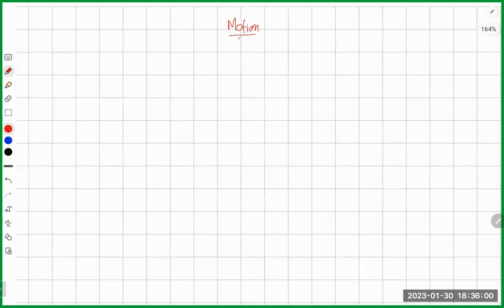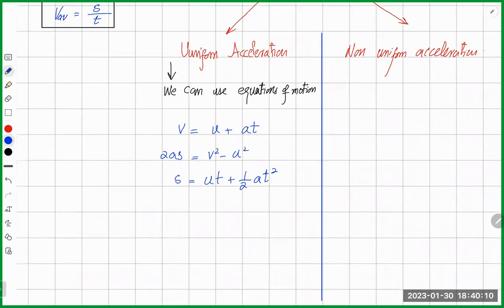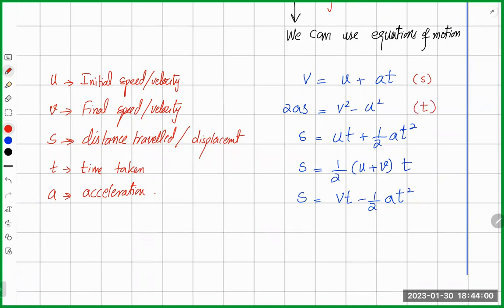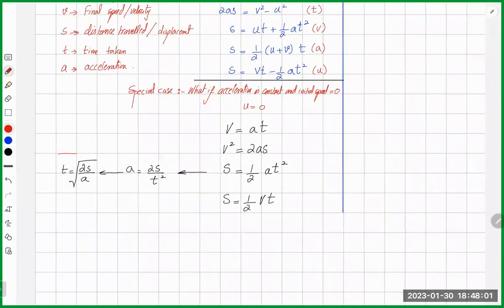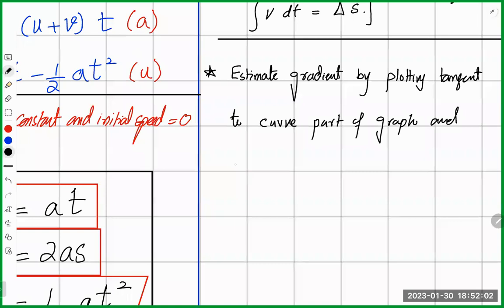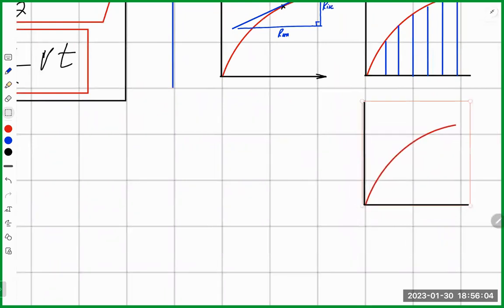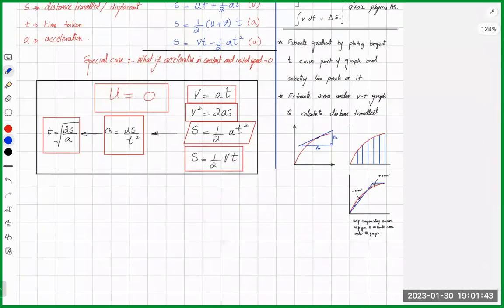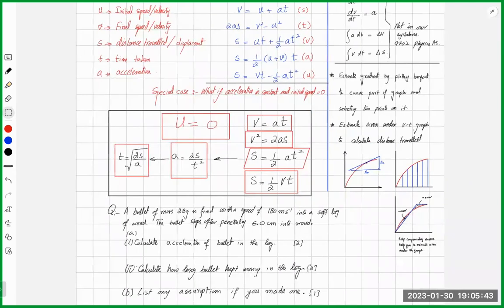AS Physics - kinematics - Motion with Constant Acceleration - Equation of Motion and Derivation